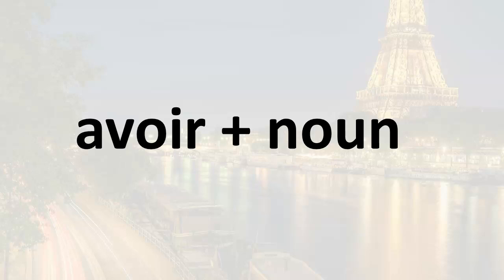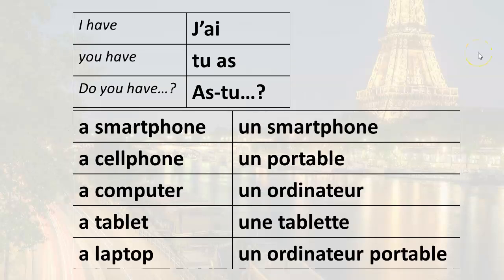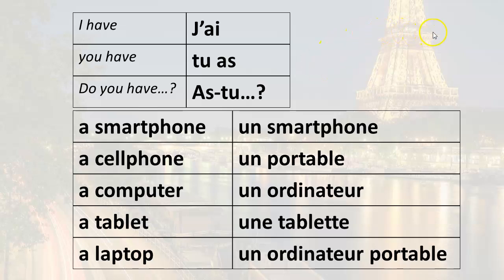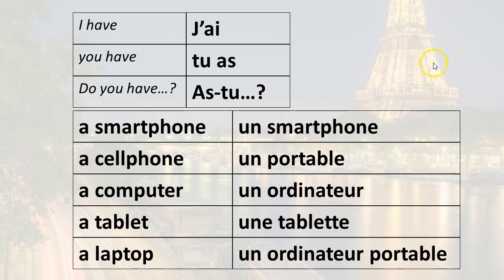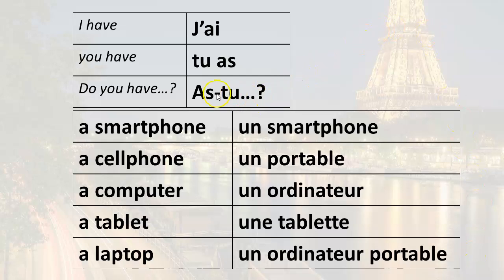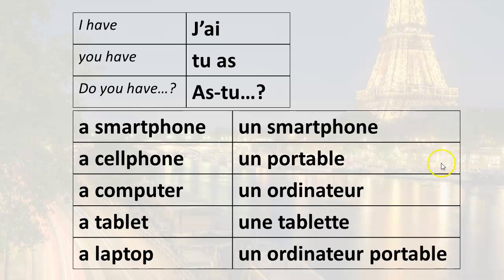042 Easily Learn French, Using 'avoir' with a noun, 1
Practice using the verb AVOIR and learn some new vocabulary.

Lesson 42

Grammar:
Using the verb AVOIR (TO HAVE) with nouns to express ownership or possession (not the supernatural kind)
The irregular verb AVOIR
Present tense conjugation AVOIR

Vocabulary of some personal items